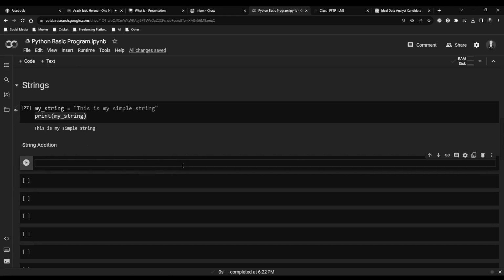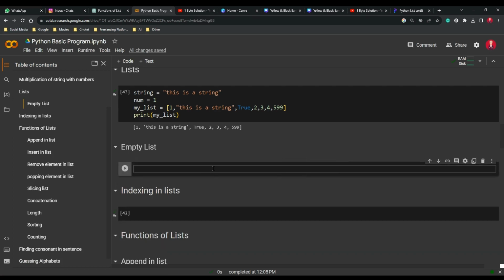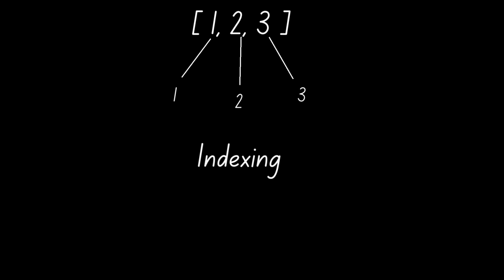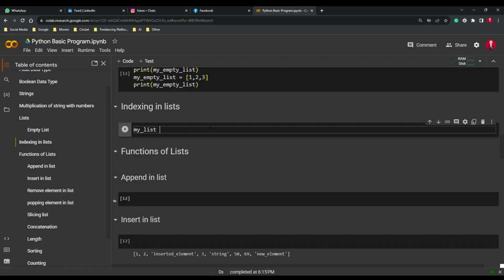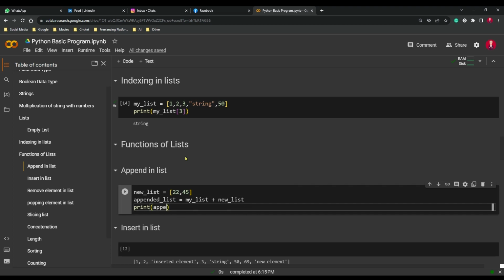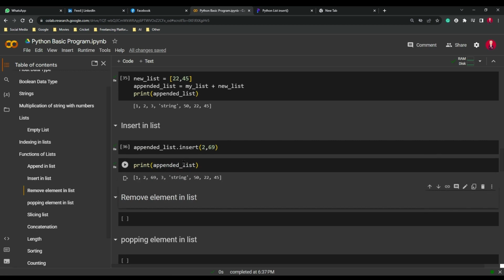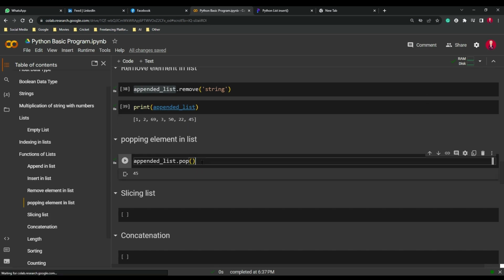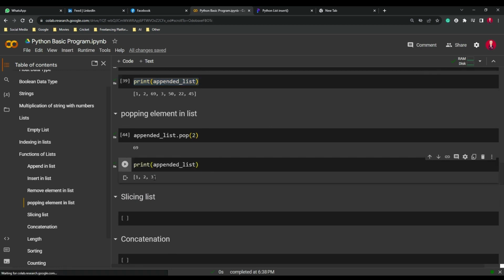Lists in Python | Introduction to lists | Python Basics | Python complete course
Unlock the potential of python lists with our comprehensive tutorial! Dive into the core concepts of lists in Python and gain a solid understanding of their importance in programming. Whether you're a newcomer to coding or an experienced developer, our pythontutorial provides the perfect foundation. Learn how to create, manipulate, and leverage lists effectively. Join us to explore the ins and outs of Python lists and elevate your programming skills to new heights.